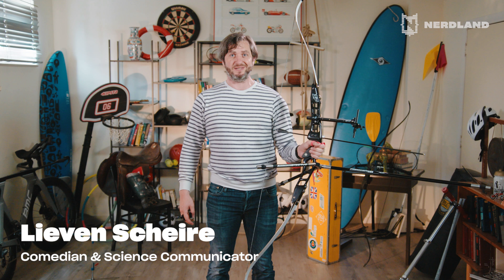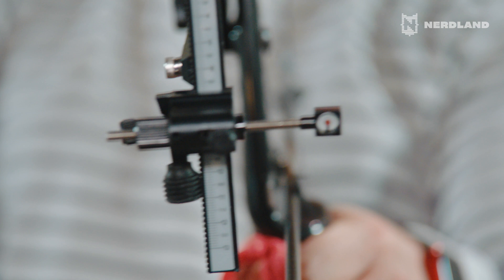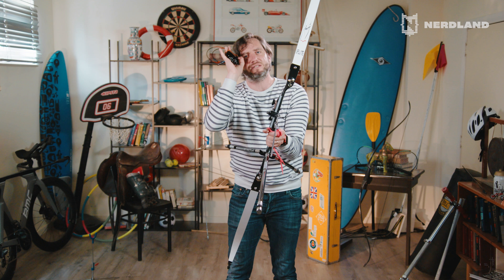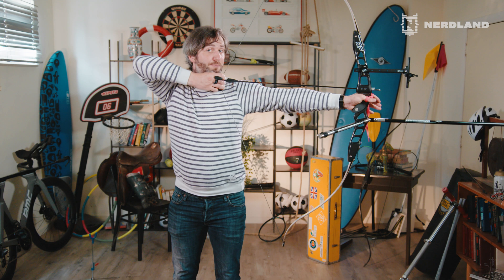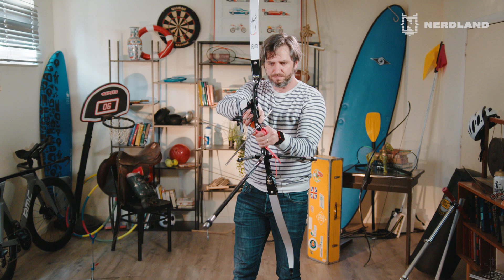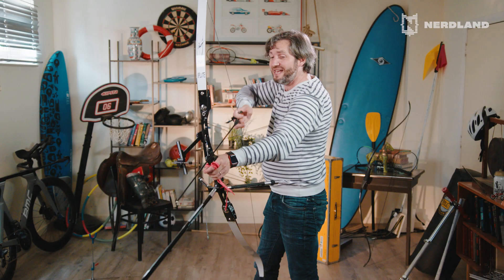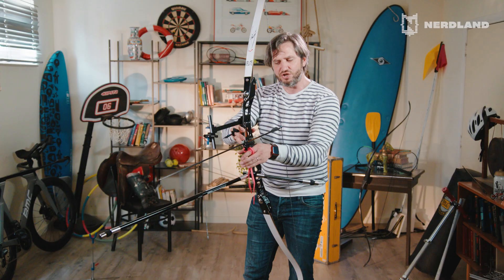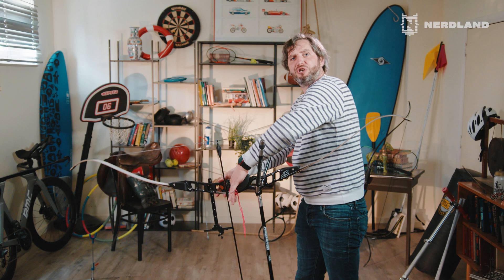Nerd Olympics: Archery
Do Nerds watch sports? Of course they do!
Every discipline is stuffed with science and technology, and interesting facts you had never noticed.
So, yes, nerds have more fun, even when watching the olympic games. To get you started I have made a couple of videos to explain the science, technology and general nerdiness at work in archery, fencing, the pole vault, the decathlon and the marathon. Enjoy!